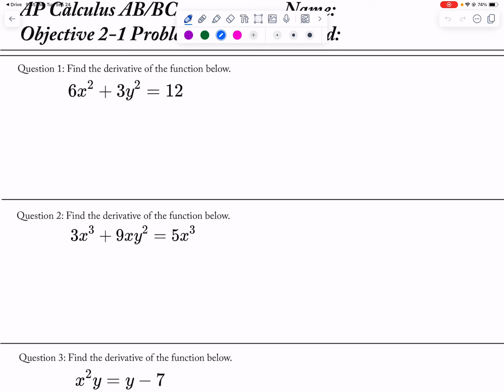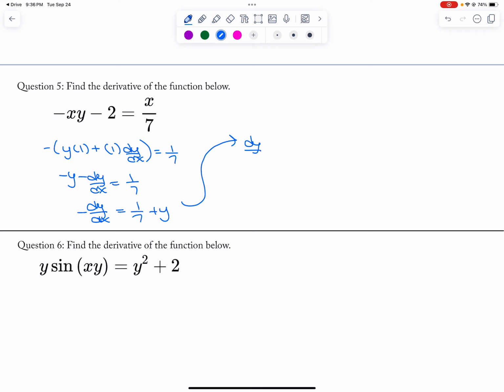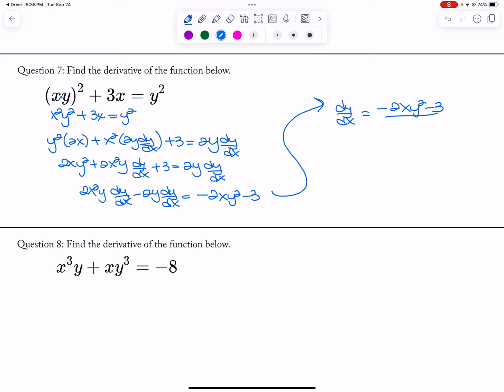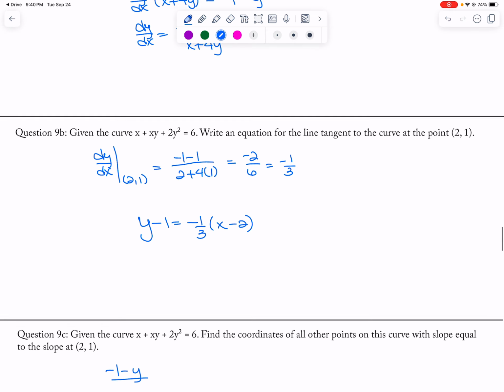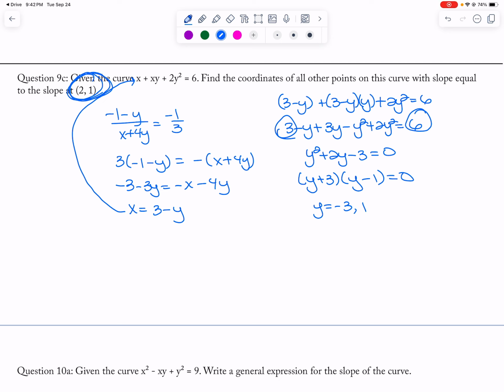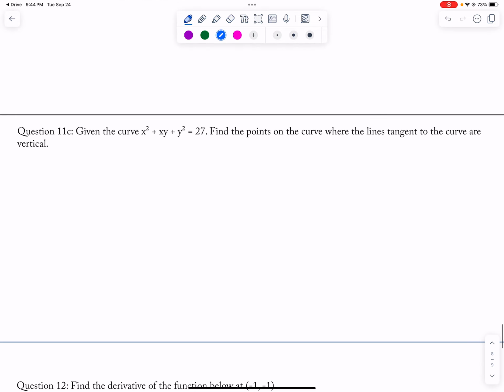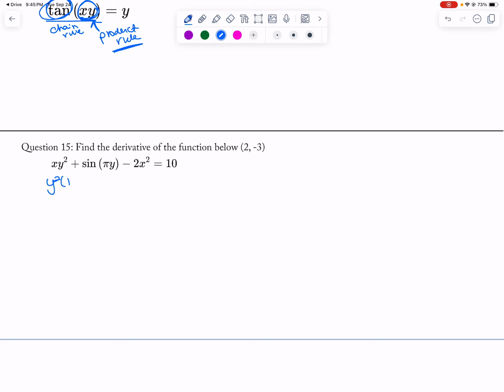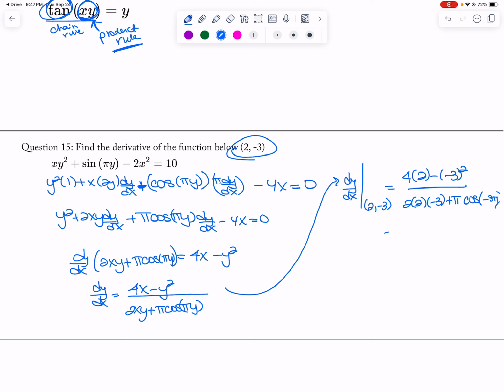AP Calc Implicit Differentiation Problem Set 2024